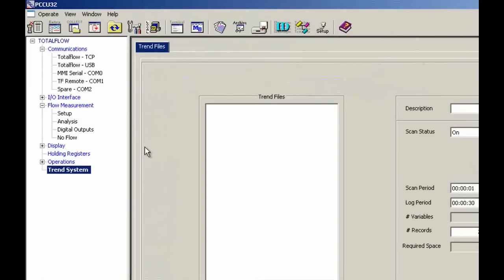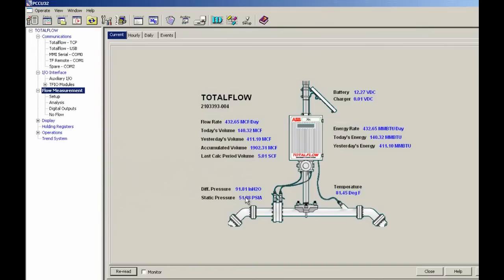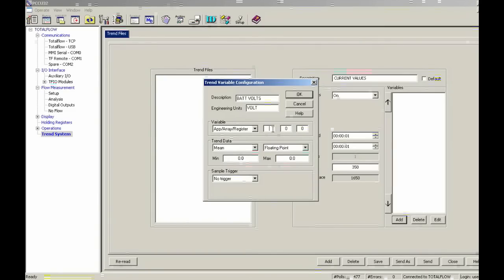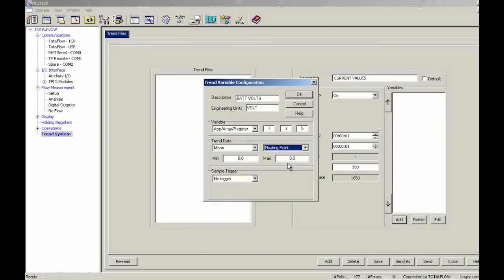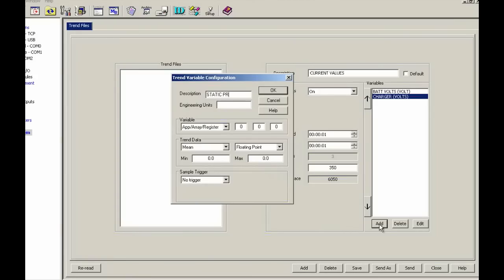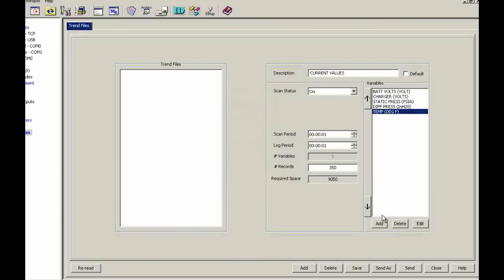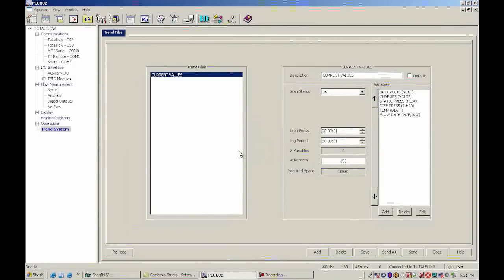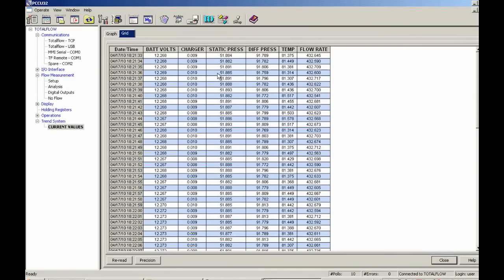Building a typical Totalflow Trend: Part 2 of 3